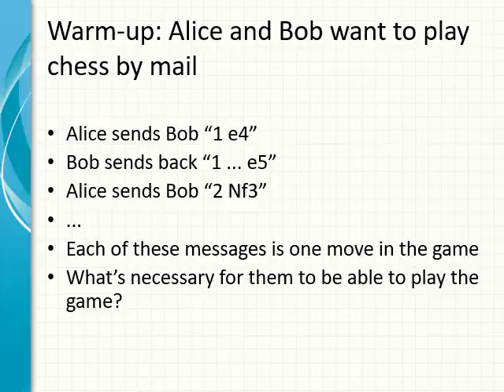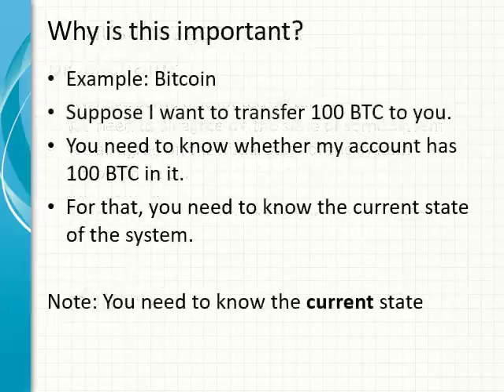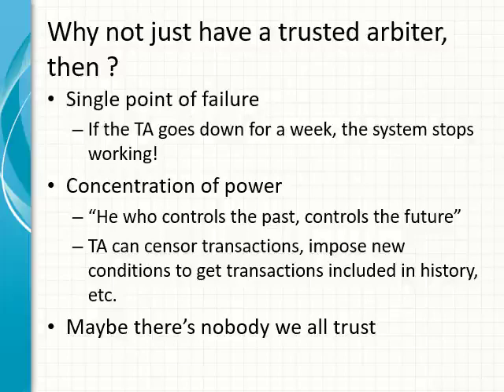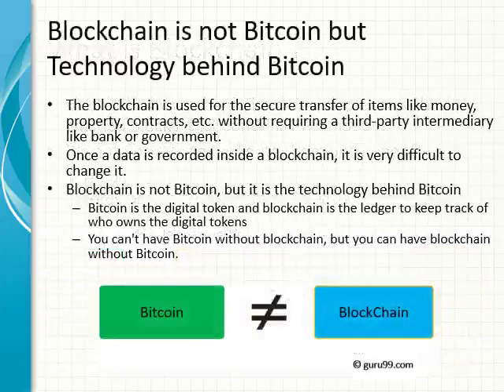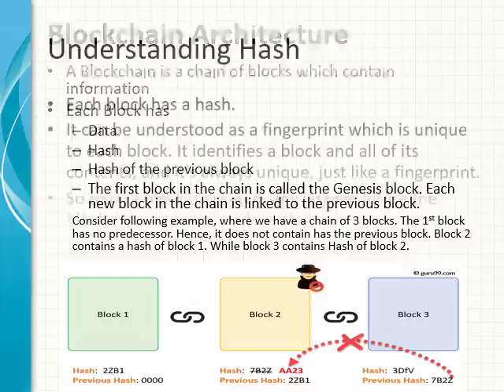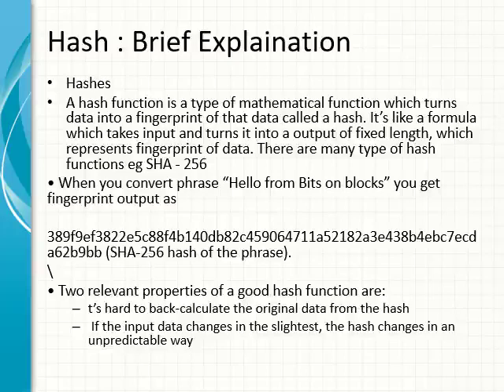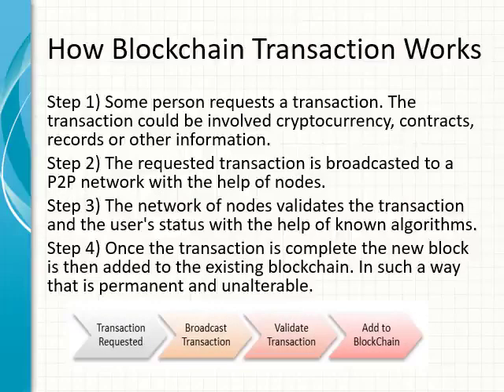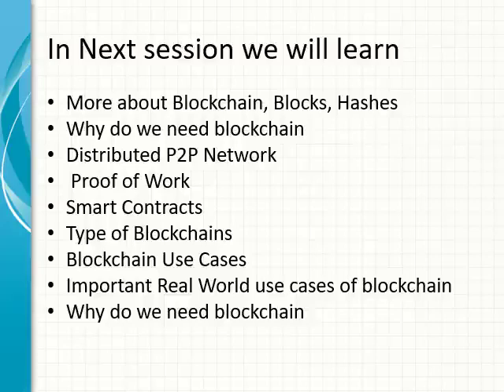Session 2 Introduction To Bloch Chain Technology